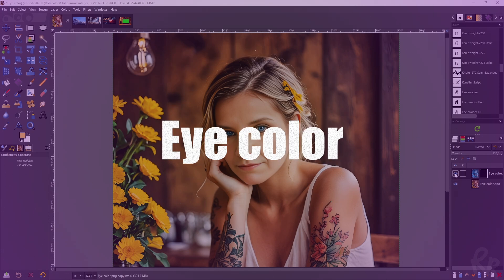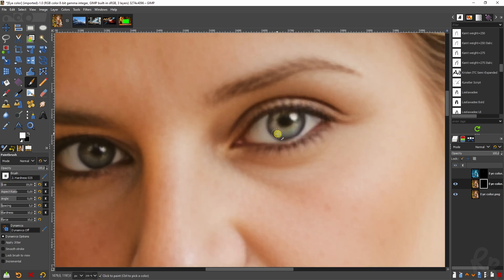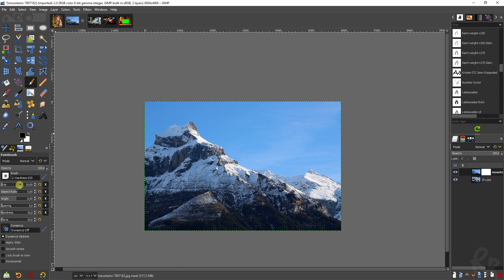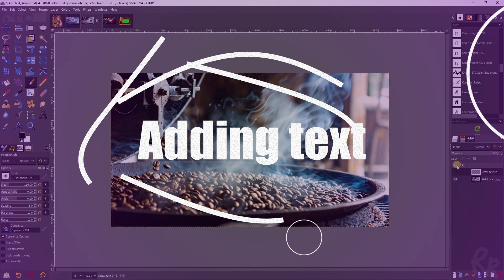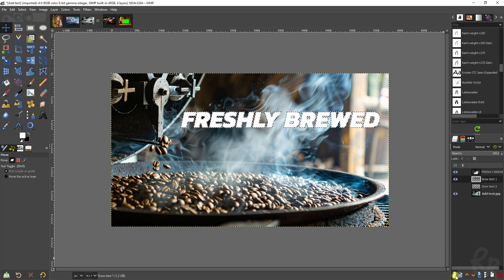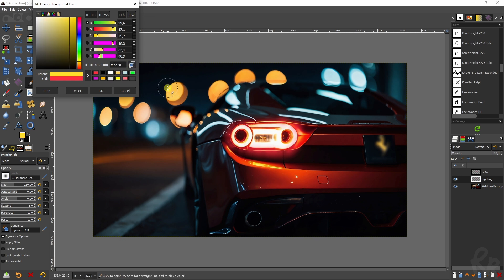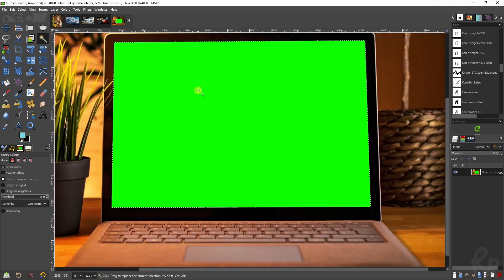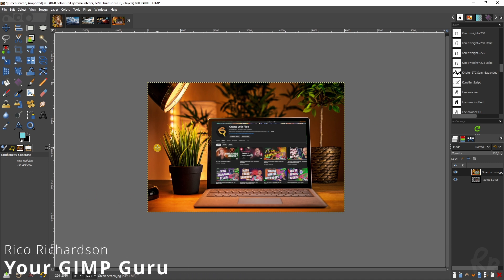5 CREATIVE WAYS to use GIMP (Adobe Photoshop FREE ALTERNATIVE!!!!)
In this video, I’ll show you 5 creative ways to use GIMP for photo editing and design projects. Whether you’re new to GIMP or looking to expand your skills, these tips will take your edits to the next level. Learn how to change eye color, transform your images by changing the skies, add custom text to images, enhance realism with glow effects, and even how to remove green screen backgrounds with ease. This step-by-step tutorial will give you the tools you need to get the most out of GIMP and create stunning visuals.

🚀 What You'll Discover:

Changing Eye Colors: Learn how to easily adjust and customize eye colors for dramatic effects.
Transforming Skies in Photos: Replace dull skies with vibrant ones to completely change the mood of your images.
Adding Text to Images: Explore how to incorporate text into your photos for creative designs.
Adding Realism and Glow: Enhance the realism of your edits with glow effects that make your images pop.
Removing Green Screen Backgrounds: Master the art of removing green screens to create clean, professional backgrounds.

🔥 Why Watch This Video: If you're looking to enhance your GIMP skills and learn new, creative editing techniques, this video is perfect for you. These 5 tips will help you unlock the full potential of GIMP and take your photo edits to the next level.

🔔 Stay Updated!